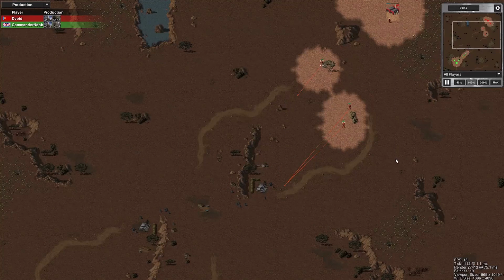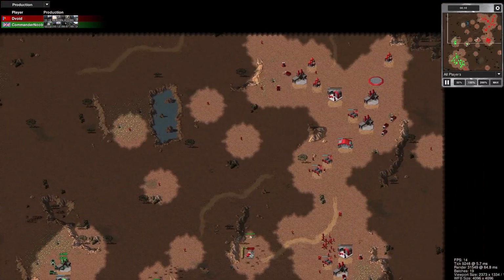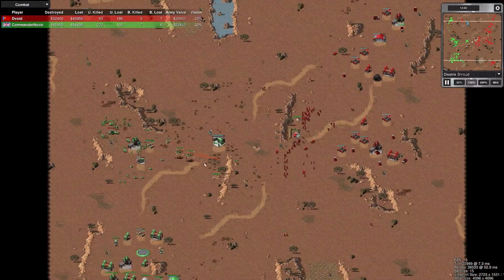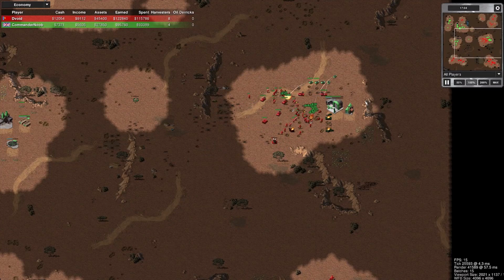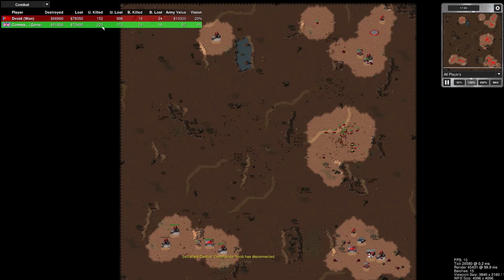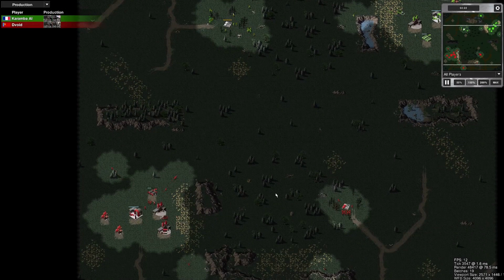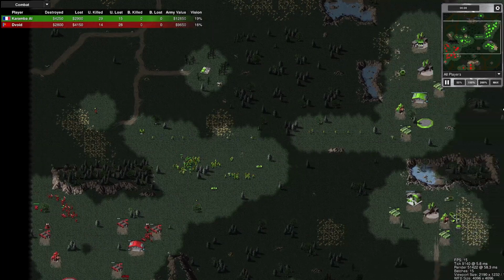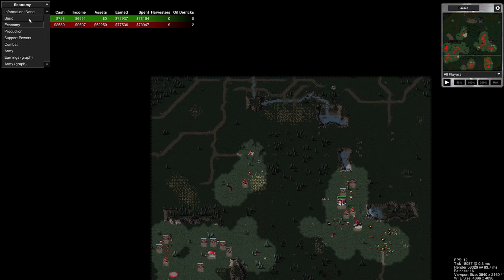Openra Red Alert (267) 1v1 MPGs x2 by Dvoid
Two Openra Red Alert 1v1 multiplayer games. The first game in this post was fought on Desert strike map. The second game was fought on Forgotten plains map. This post was made with my old PC while I wait for new parts to arrive for my newer PC. Enjoy these replays in the mean time.